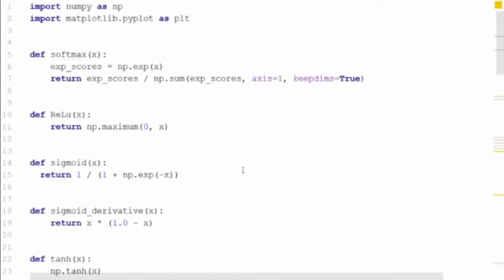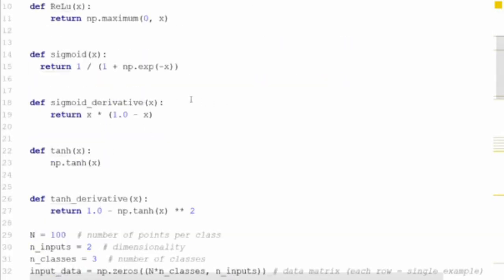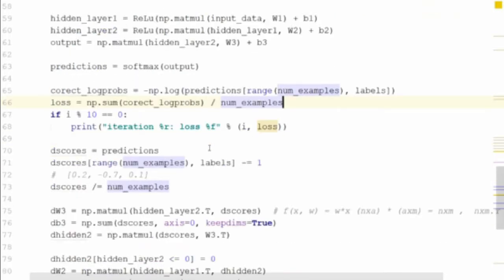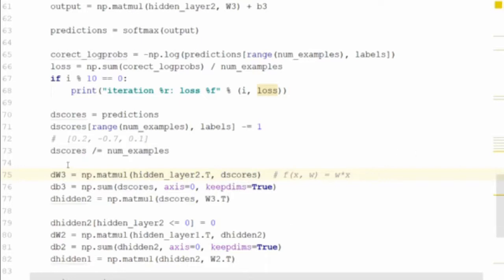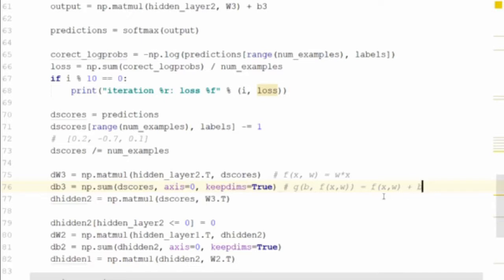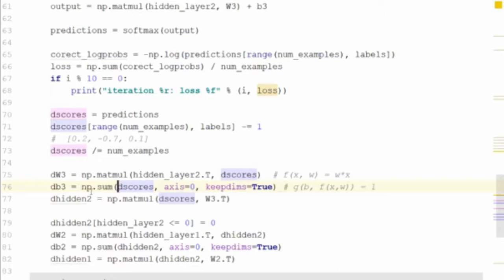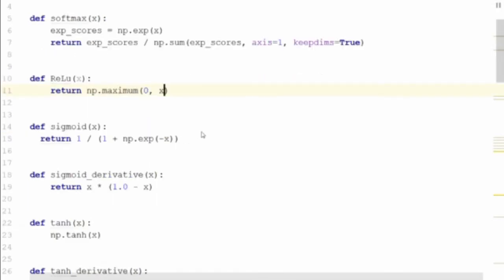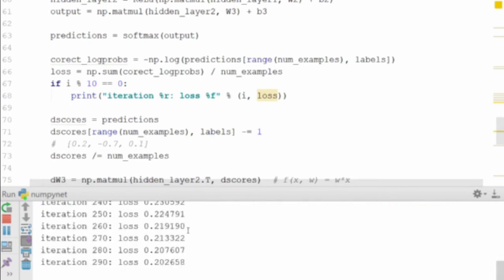Neural net tutorial (part ?) Neural net with numpy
In this video we will be making a neural net using only numpy.  We will see in practice back propagation, activation functions, and gradient descent.  Understanding this is important for a greater understanding of how neural nets really work